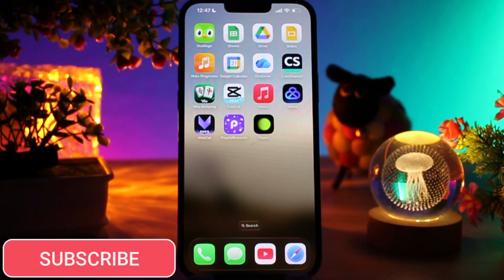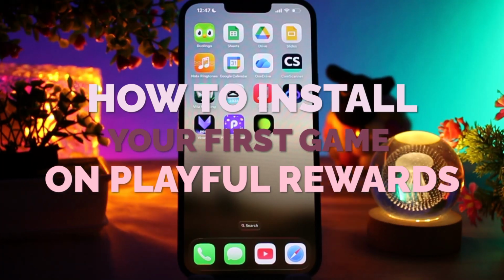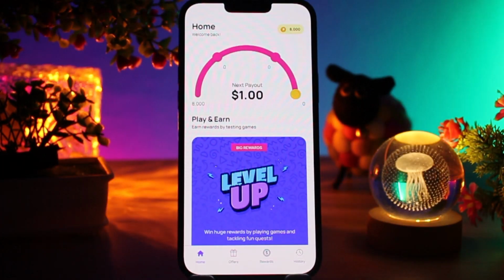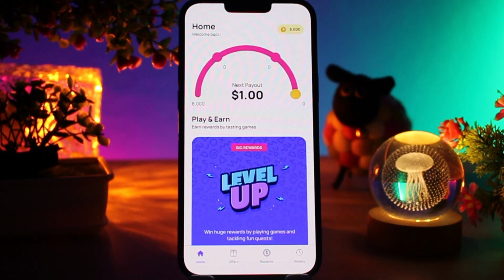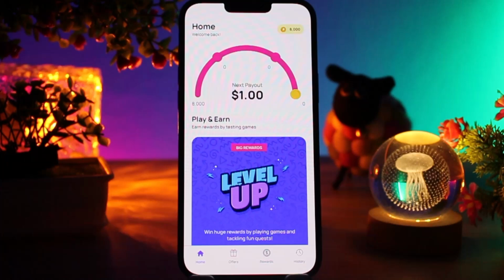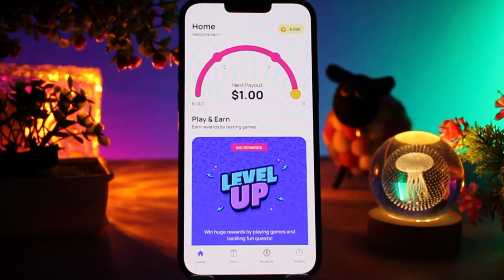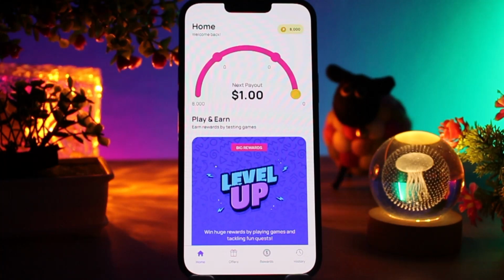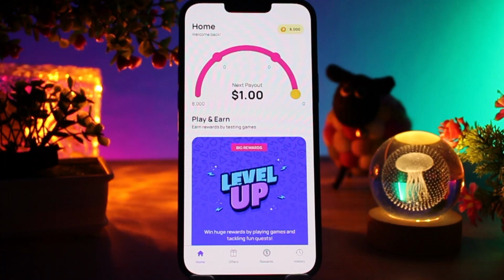Playful Rewards: Installing Games for the First Time - install first game on playful rewards